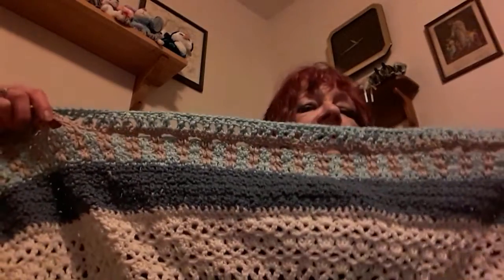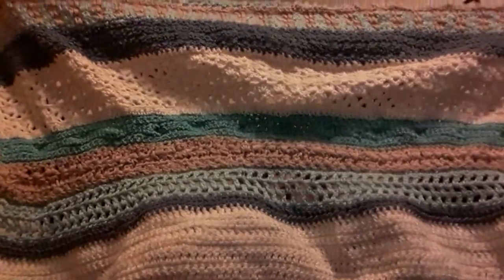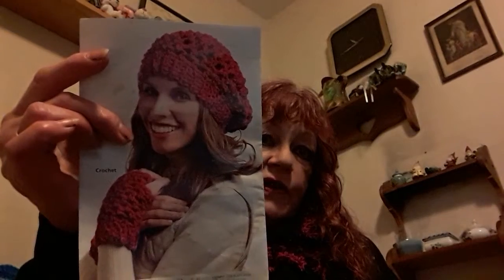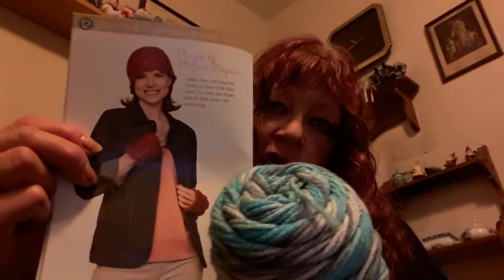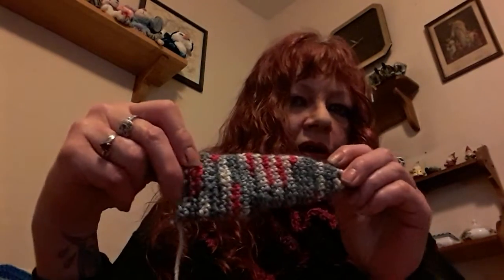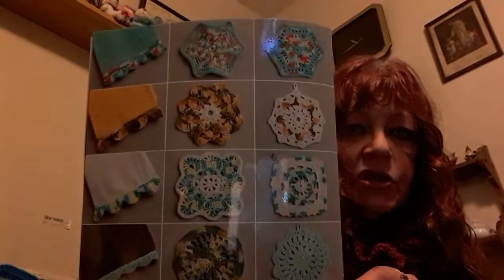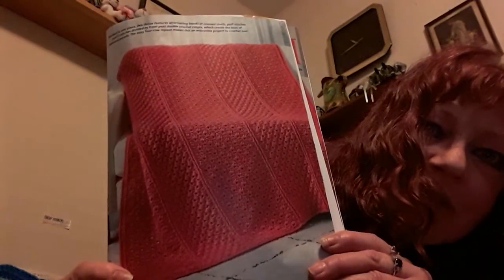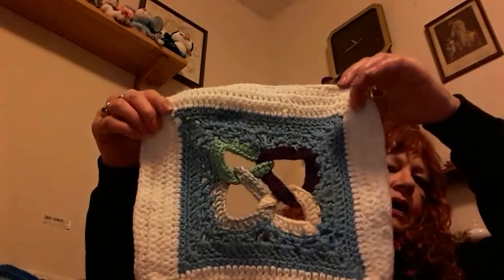Fun crochet exchange! Long lacy wrap, scarf, throw, plus wip's and "I wanna make!" crochet stuff!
Crochet exchange (see video for details.) FOs  and wip's. Newest member of family. Help me pick out an byafghan.